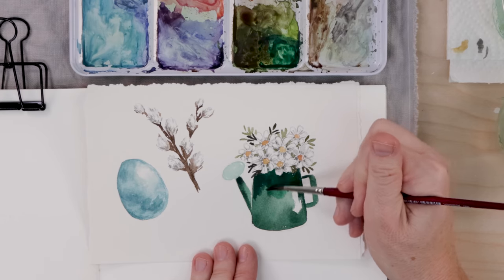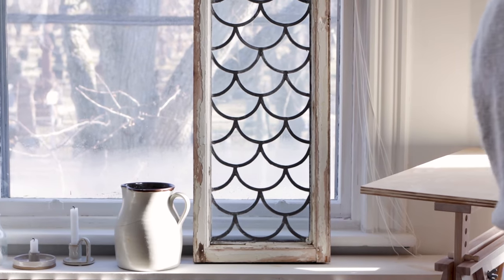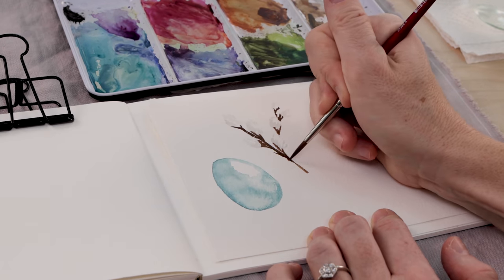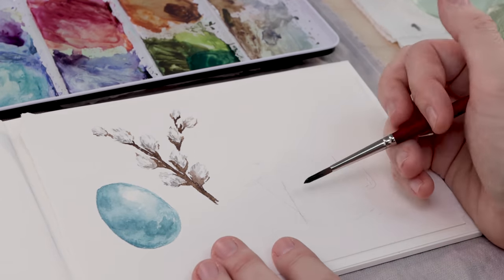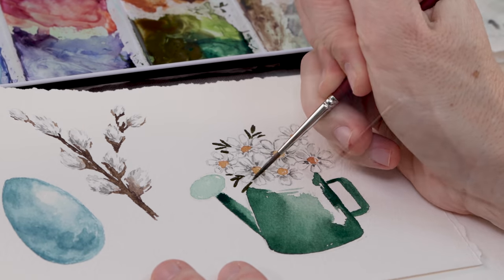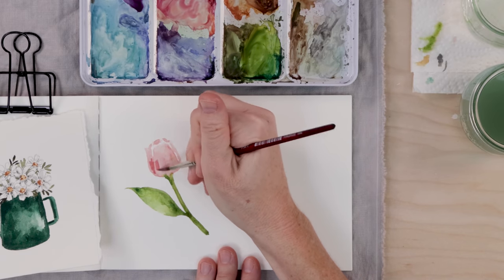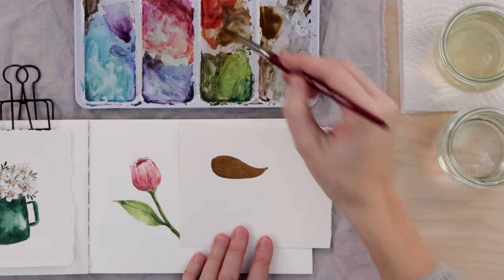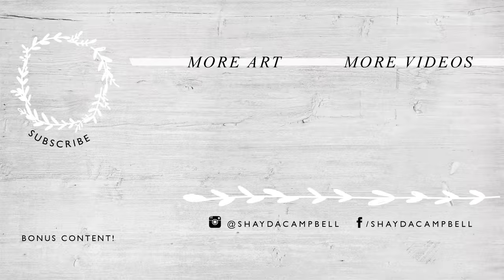Watercolor Paint Along | Favorite Spring Things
Learn to paint a watercolor robin’s egg, tulip, watering can and more! This watercolor tutorial, perfect for even the most beginner of beginners ;) will have you painting pretty and ENJOYING the process. Paint along with me, and, who knows? Maybe spring will show up sooner than we think!

SUPPLIES

ADDITIONAL TUTORIALS

MY FAVOURITE NOTEBOOK

THEME MUSIC